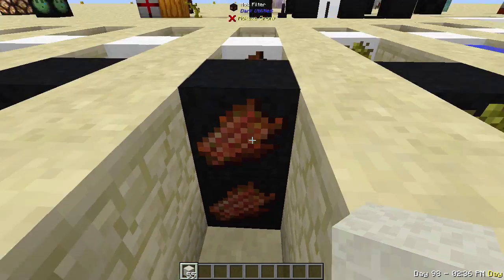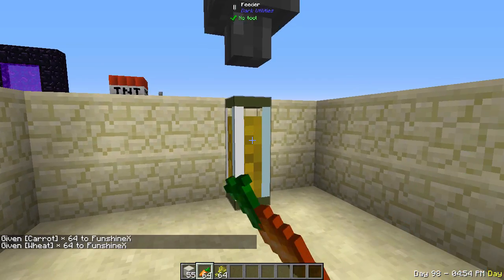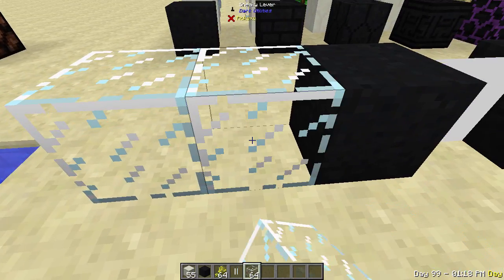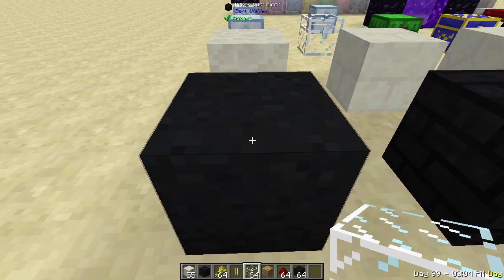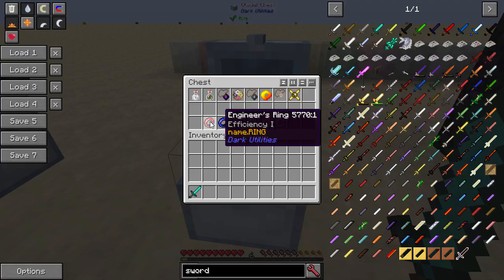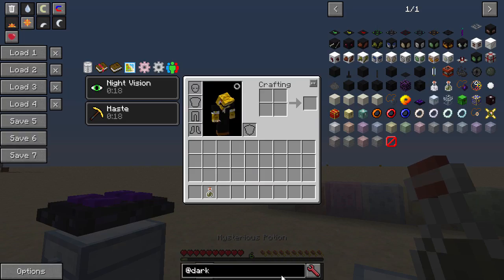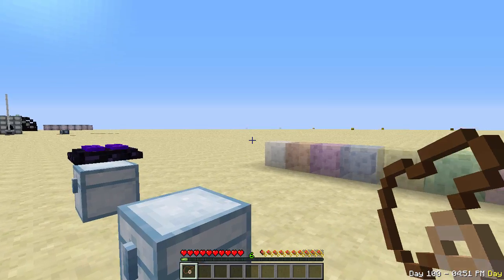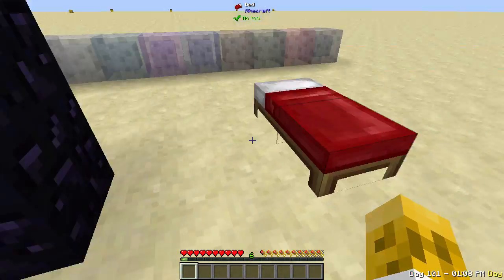Dark Utilities Tutorial - FTB Beyond - Mods A to Z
In this episode we cover a mod containing a hodge podge of cool items and blocks.  From adding purely aesthetic slime blocks and chests, to blocks that vastly improve mob farms, to some really unique bauble slot items, this mod has some cool stuff!

Mods A to Z is a series that will hopefully make you an expert in every mod included in FTB Beyond